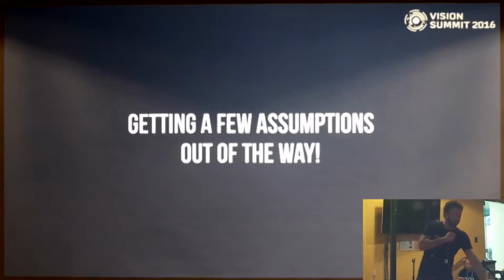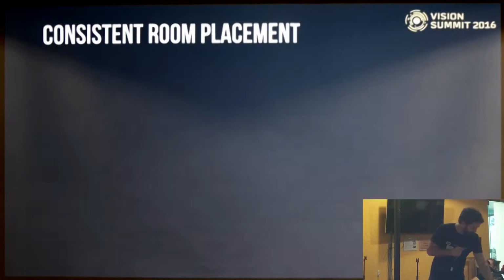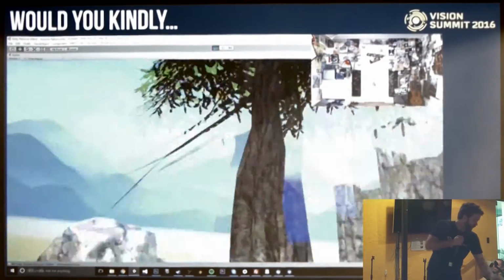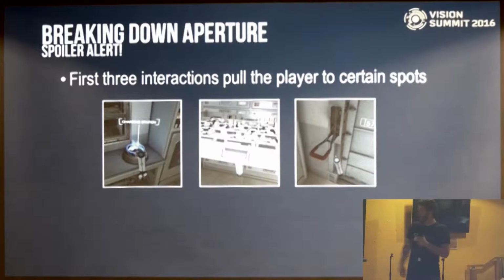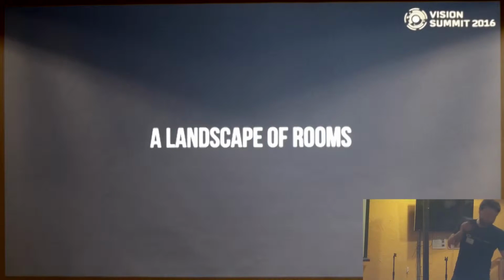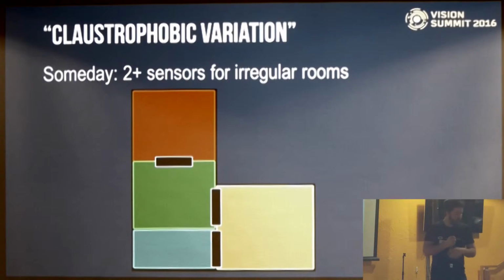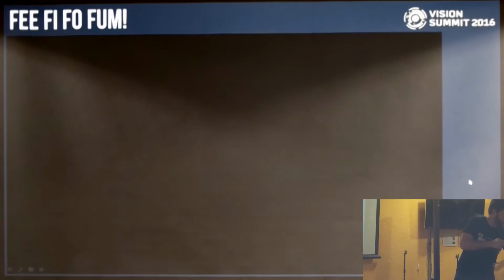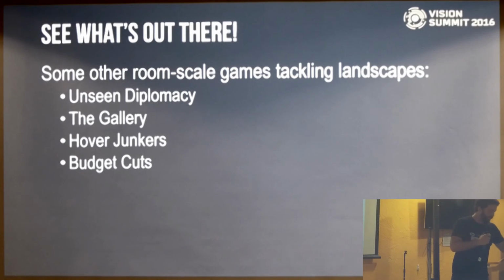20160224 Jono Forbes Building Inside the Box